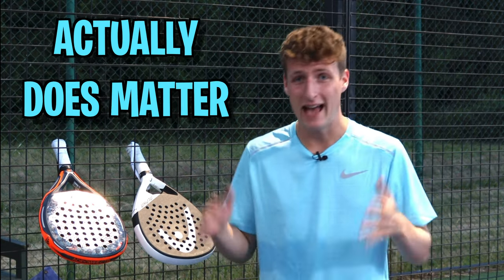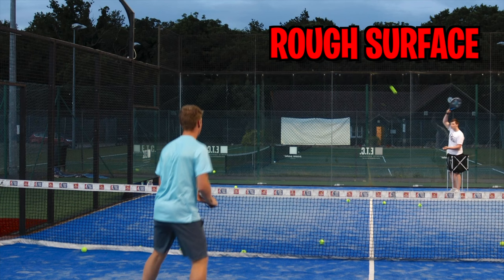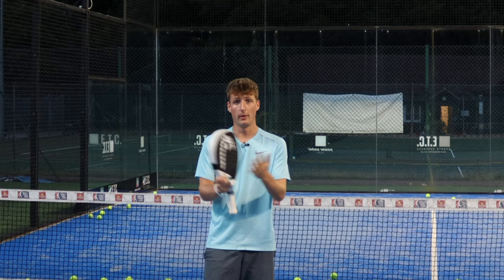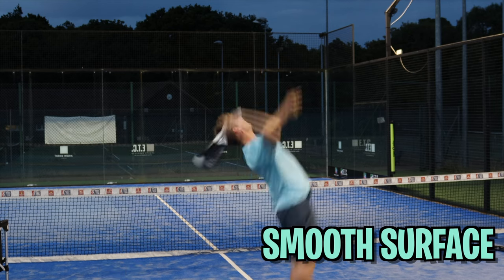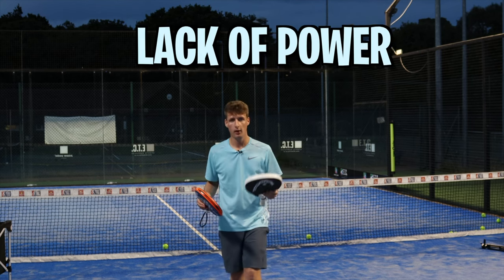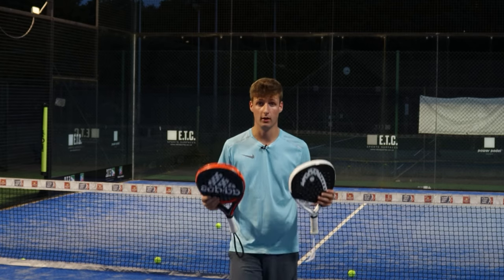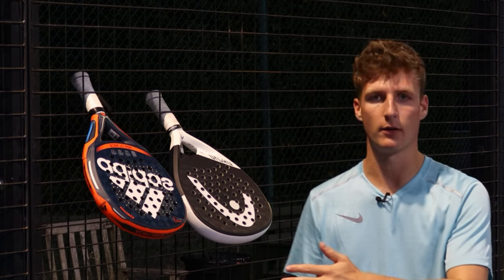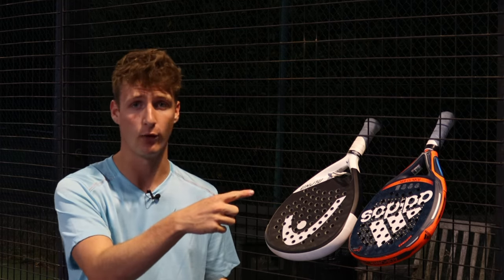Does a rough surface REALLY make a difference?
I can help you choose something for your game.